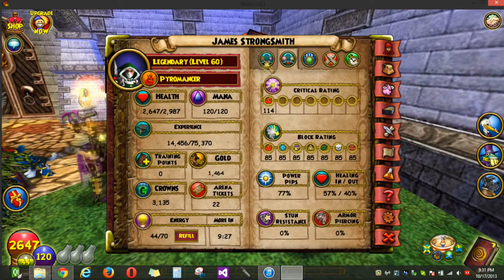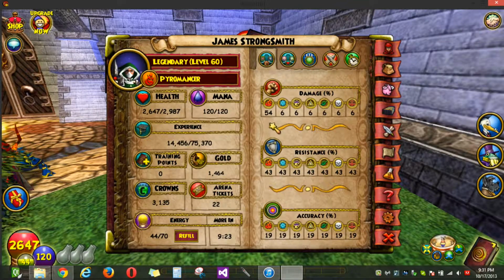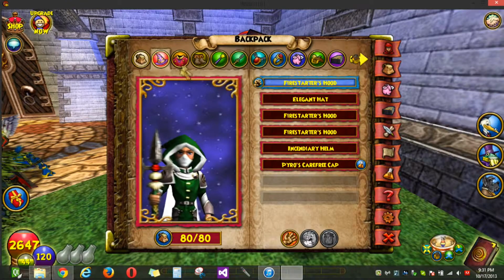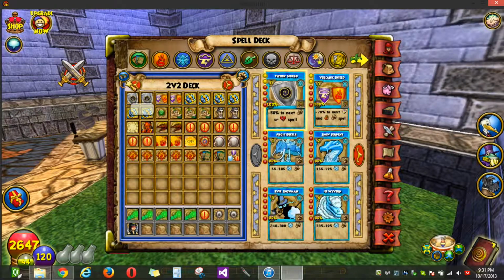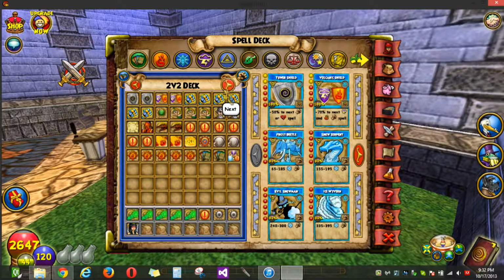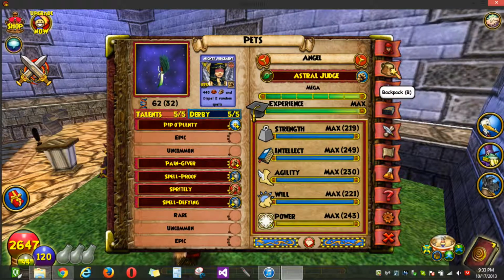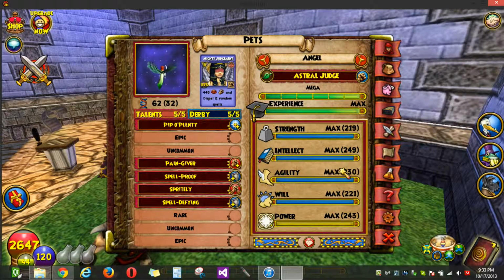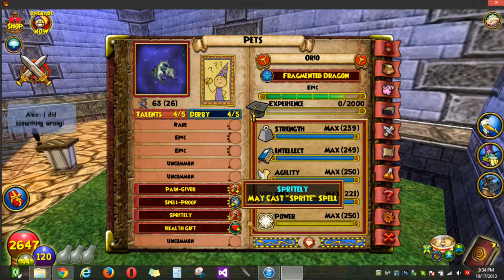Overview of my Fire Character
Quick video where I briefly explain my fire's stats, deck setup, gear etc... Kinda messed up but I just had to get it done, The more I do the better I'll get at it. I plan on making one for my ice soon.

Next time I do a video like this I gotta make sure I get a new mic